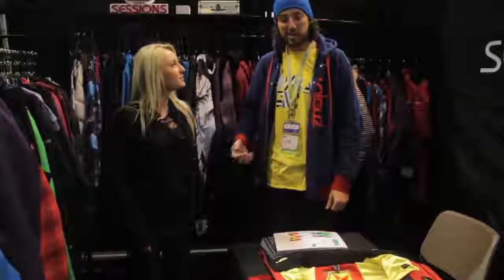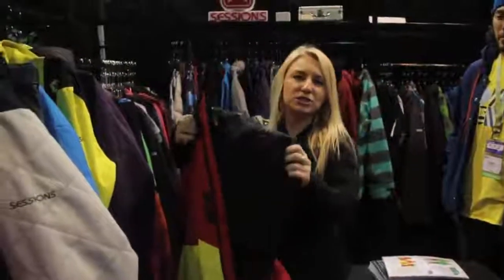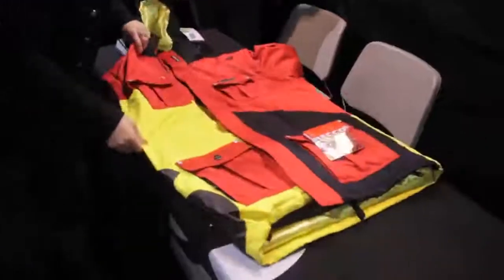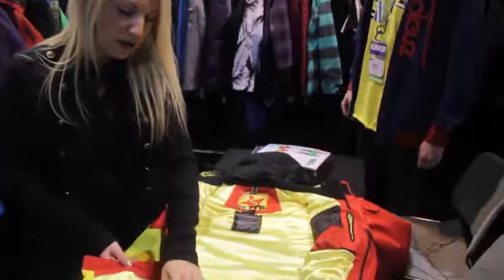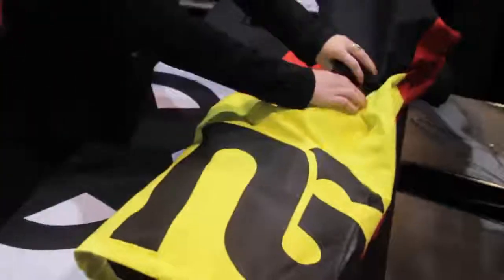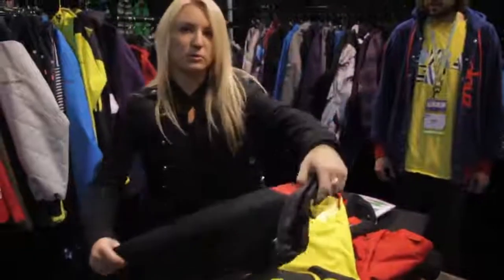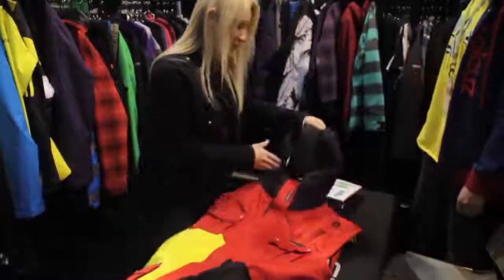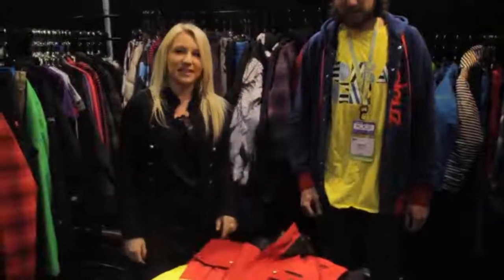Sessions 2012 Newschoolers Jacket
Check out Sessions 2012 Newschoolers Jacket